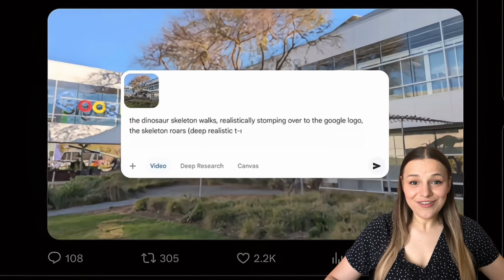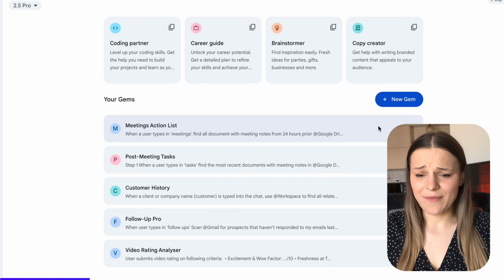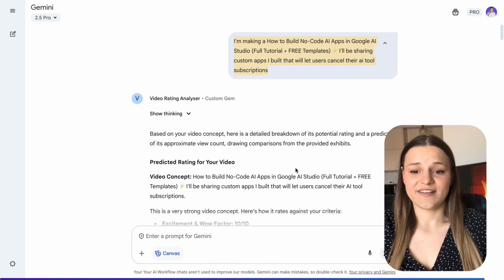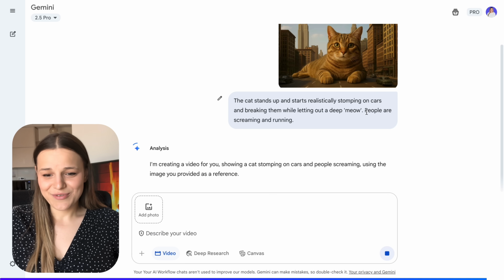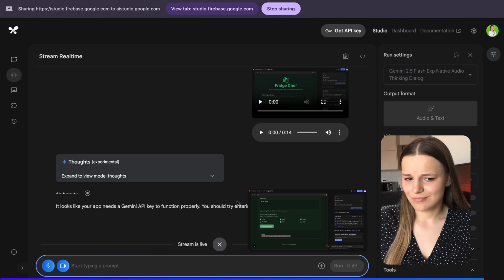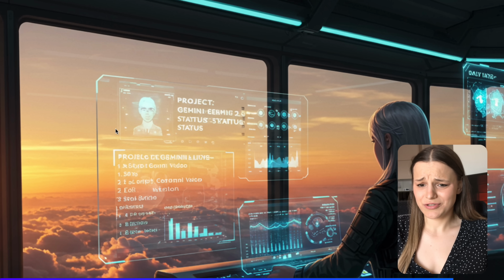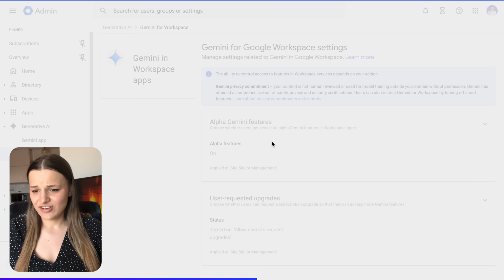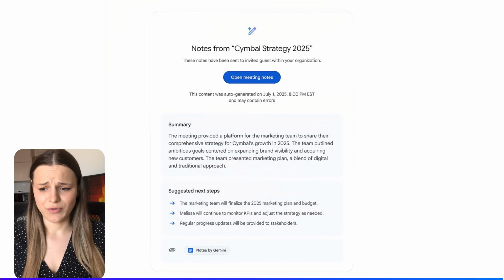Google Just Dropped INSANE AI Updates 🤯 ( Gemini, AI Studio & Workspace News 🚀 )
🧠 Google is going all in on AI this year — and it’s getting harder to keep up.
That’s why I’m starting a new weekly series where I break down the latest updates across
**Gemini**, **AI Studio**, and **Workspace** — and show you how to use them in your real workflow.

✨ In this week’s episode:

🔹 **Canvas in Gems**
You can now access Canvas directly inside your custom Gems!
I’ll show you how I built a “Meeting Summary” gem that pulls transcripts from the last 24 hours
and turns them into an interactive dashboard with summaries and tasks.

🔹 **Veo 3 Video Generation**
Veo 3 is now available globally for Gemini Advanced users!
You can upload an image, write a prompt, and it’ll animate your scene into a full video.
We’ll test out the new image-to-video feature live.

🔹 **Native Audio + Thinking Mode**
Gemini 2.5 just got upgraded with two new LIVE AI Models:
— Native Audio Dialogue: Handles speech more naturally, understands whispers, and changes languages mid-sentence.
— Thinking Mode: It pauses before responding to complex tasks — like helping you learn Firebase with screen sharing.

🔹 **Imagen 4 + Ultra Models**
Imagen 4 now creates more realistic images — with perfectly readable text.
We’ll compare Imagen 3 vs Imagen 4 vs Ultra and see which one performs best for detailed prompts.

🔹 **Gemini JS SDK App**
A new interactive developer playground is now live —
No API key needed! You can run code with instant output and learn how to use Gemini API features right inside the app.

🔹 **Gems in Workspace Side Panel**
You can now use your custom Gems directly inside Gmail, Docs, and Sheets.
We’ll test it with a Gem that pulls all customer history from across your Workspace instantly.

🔹 **Google Meet AI Note Taker**
The updated note taker now lets you choose who gets the notes after the call
and includes a detailed summary + action steps, all inside the meeting follow-up email.

⏱️ Timestamps

00:00 – What’s new in Google AI this week
01:30 – Gemini AI Updates (Canvas in Gems, Veo 3)
01:35 – Canvas in Gems (2 real use cases)
03:29 – Veo 3 Global rollout
03:46 – Image-to-Video with Veo 3
04:38 – Google AI Studio Updates
04:41 – New LIVE AI Models (Native Dialogue + Thinking Mode)
05:24 – Testing Thinking Dialogue
06:09 – Imagen 4 + Ultra image generation
06:28 – Imagen 3 vs 4 vs Ultra comparison
07:23 – Gemini JS SDK App demo
08:03 – Google Workspace Updates
08:07 – Gems in Gemini Side Panel
09:07 – Google Meet AI Note Taker improvements
09:40 – Outro